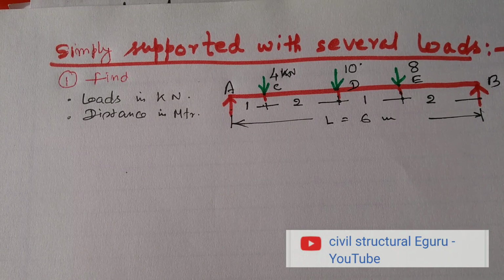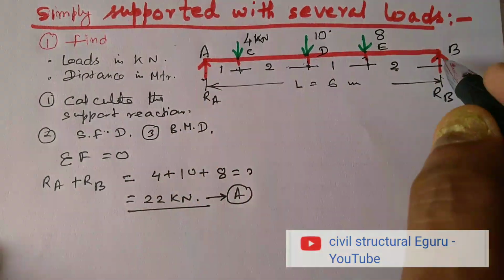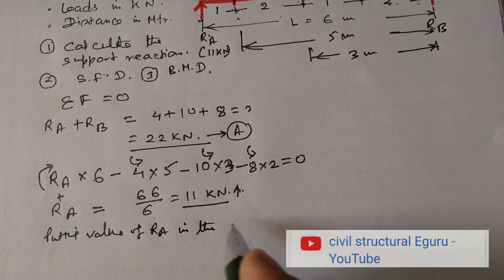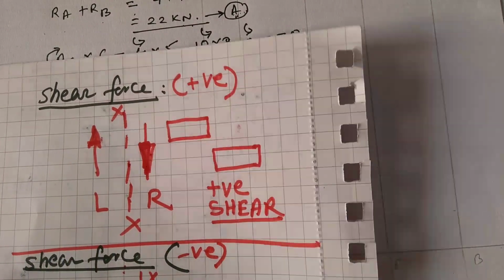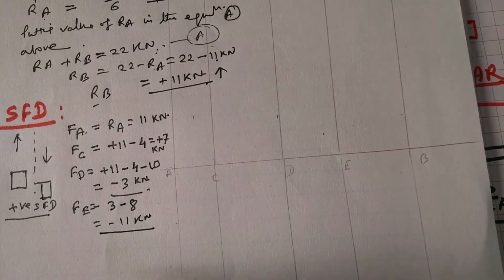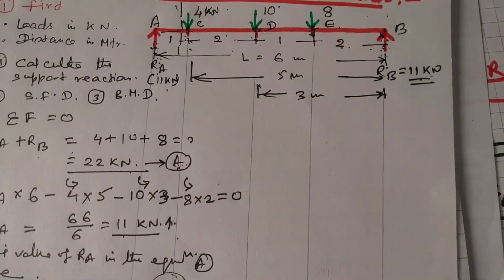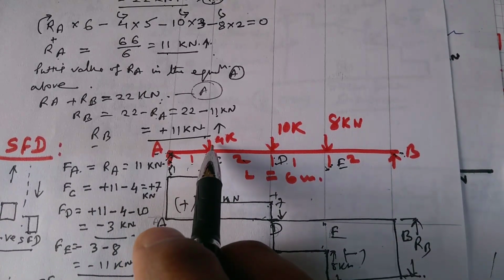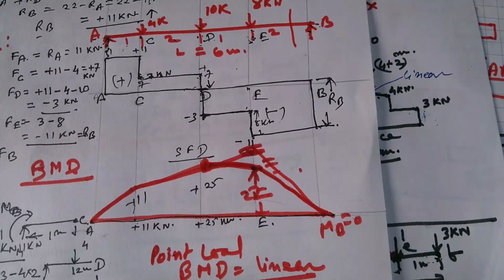structuralananalysis1 S.F.D & BMD-Simply Supported Beam with Pointloads#Bending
This Youtube Video for calculation of Shear force and Bending moment, Supports Reactions for Simply supported beam when it is subjected to many Point loads on span.

1. Laws of Equilibrium have been applied to solve the Reactions at Supports.
Algebraic Sum of all vertical forces equal to zero applied to get Reation at  Support A and Rb at B.
2.Summation of all the moments  about a point is zero at the last Support taken and equated to get Rb(Vertical Reaction at B)
3.To find  Bending moment at a point summation of all the moments either of the section shall be taken zero.
4.Shear force has been calculated at all point loads and Supports.

 This video live Lecturers on Theory of Structures, Strength of Material Engineering Subject for the Benefits of my ytchannel subscribers as well as new  visitors .
Easiest way to explain for understanding basiconcept of bending of beam for simplysupported with many point loads on span of beam.
Step by step calculation of support reactions as well as shearforce and bendingmoments .
The BMD and SFD for  the beam have also drawn along with giving  instructions at every points.

links for better understanding of sfd and bmd shall must watch peacefully to get clear vision for beginners and studentzone of all Engineering Branch Students and undergraduate and diploma steam Engineering colleges students.
it will also very helpful in preparation of competition exam for job in civil Engineering like in CPWD,PWD,Railway, Irrigation, Building Construction Engineer etc.

For useful posts /updated information please follow at my links, facebook and Instagram pages :-

Meant for New entered Engineering Students aswell as to refresh  M.Tech,B.Tech, Diploma strem students , unemployed people who are appearing for competitive exams.
 key words in the video highlighted and should remembe.Anything missing then please refer any good textbook .
Due to time constraint in the particular video some term may left , Please watch other video as I have tried to cover that left Engineering Term.
 viewer Comments are the pillars for encouragement and Supports to make video with nice usable in practice content.
  Thanks for overwhelming response and Subscription that jumped from 11 to 168 within a very short time after uploading lectures which just started .
A sagging bending moment is normally denoted as positive in terms of magnitude and a hogging bending moment is normally denoted as negative in magnitude. The sign for the shear force is dependent on the direction of action of the reactions at the supports and the applied loading on the structure.
Terms used in this video:-

What is the sign convention for shear force and bending moment

Sign Convention: Bending Moment, Shear Force & Axial Force
YouTub Video

1.Sign Convention of Bending MOMENT

2. Shear Force and Bending Moment | SF Sign Convention
3.Structural Analysis TUTORIALS by Hari M.Tech Structural Engineering,Chartered Engineer, India' society of Technical Education,M.I.E.
4.Shear Force and Bending Moment | BM Sign Convention

5 Youtube video#haricsegur

6.Shear Forces and Bending Moments in Beams Sign Convention
7. MEM202 Engineering Mechanics - Statics. MEM. Shear Forces and Bending Moments in Beams. Sign Convention ..?
8.Shear and moment diagram
9.. Calculating shear force and bending moment · Normal positive shear force convention (left) and normal bending ...
10.Convention

11.Normal convention of Sign for BMD sfd.
12 Compute shear ...

Step : Compute shear ...

Step  Compute shear ...

Step : Compute shear ...

Step : Plot bending ...

What is the relationship between bending moment and shear force?
What is the sign conventShear Forces and Bending Moments in Beams

Shear and Moment Sign Convention. Deformations highly exaggerated. Positive shear forces always deform right hand face downward .Terms

beam

cantilever

positive

shearing

negative

internal

clockwise

moment diagram

structural

moment direction

transverse

axial

physics

torque
Structural Axial, Shear and Bending Moments

C ≡ Compression. 3. Beam Sign Convention for. Shear and Moment. 4.one is concerned merely with the magnDownload scientific diagram | Sign convention for Deflection, Shear Force, Bending Moment, and Tension (Positip
Recitation #5 Understanding Shear Force and Bending Moorce anddiagra bending moment diagra

 moment calculations